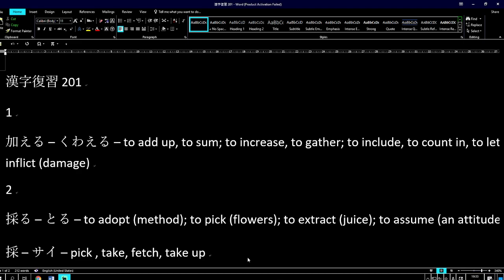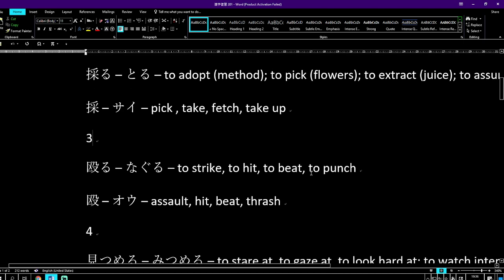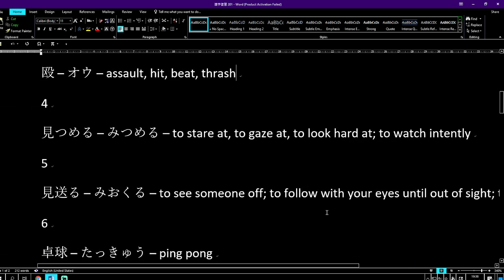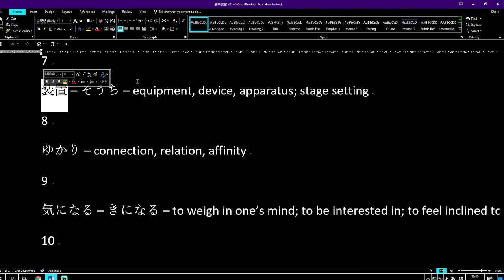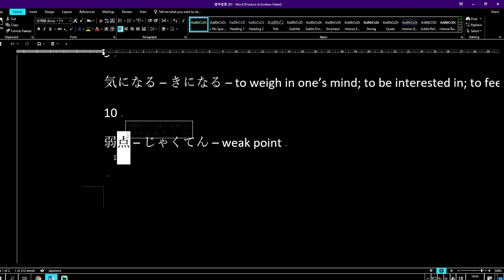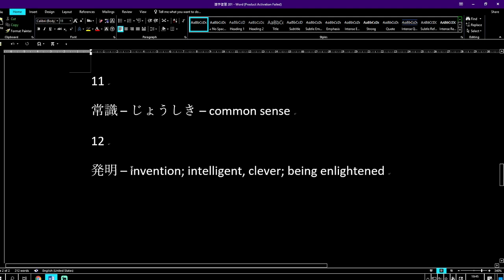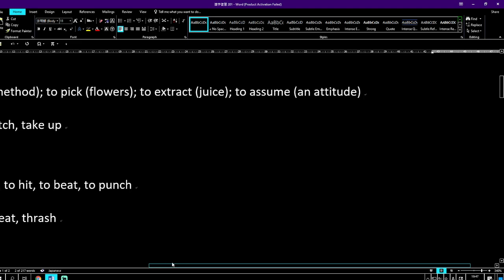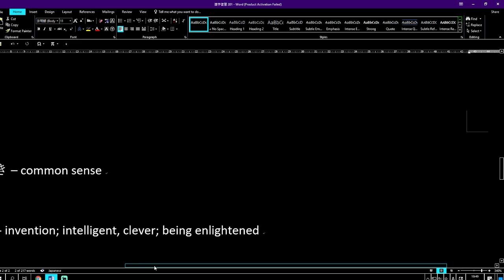Japanese JLPT N3 Study List Day 201